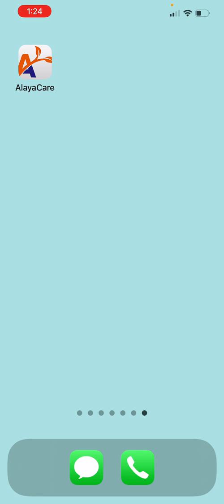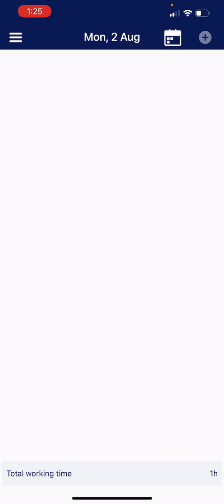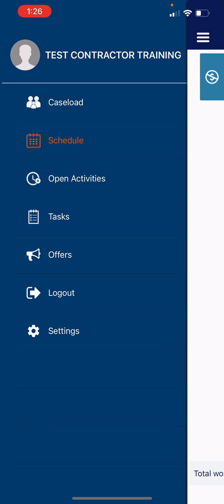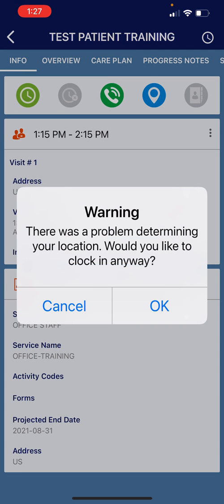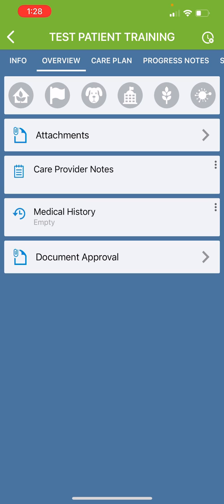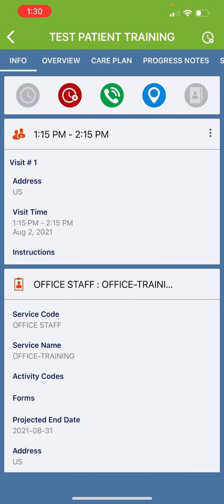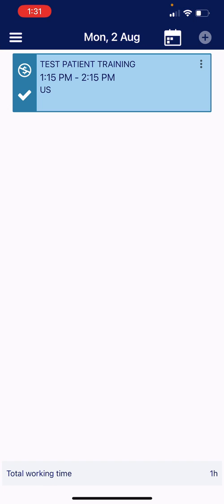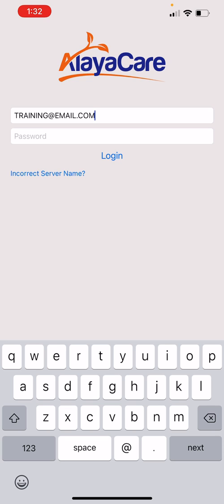Hallway Healthcare-Alayacare training video for scheduling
New scheduling platform